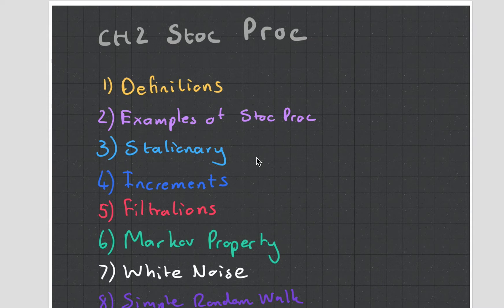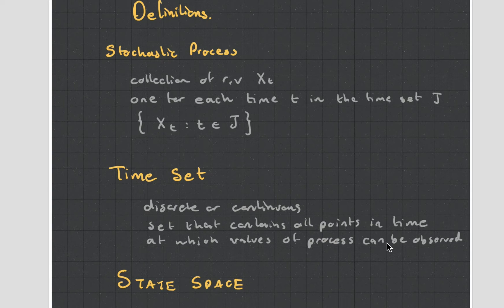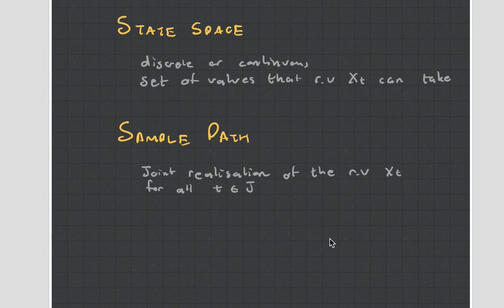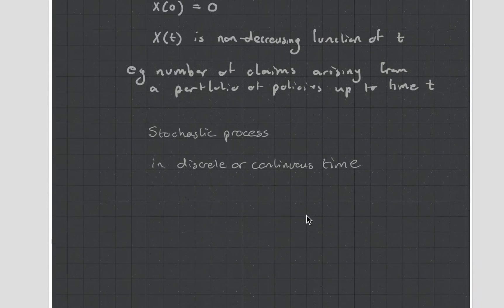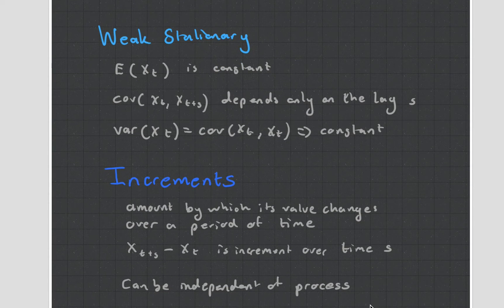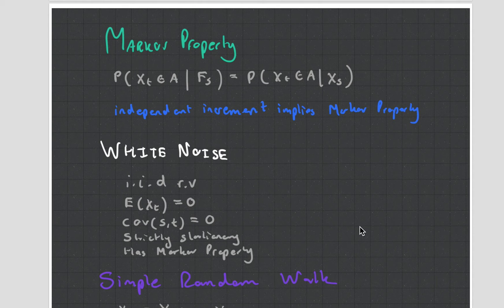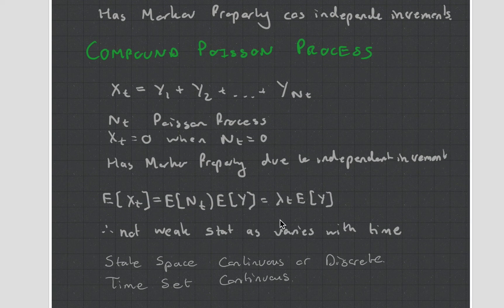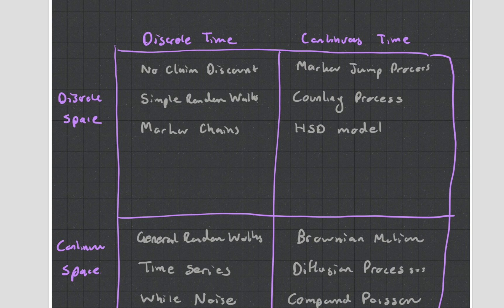CT4 Chapter 2 Stochastic Processes Actuarial Science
Welcome to CT4. The Actuarial Subject on Modelling. In this course you will learn about Stochastic Processes, Markov Chains and many other interesting things. These videos aim to give an introduction to each chapter and do not intend to go too deep into the mathematics. If you would like a video on the mathematics, please request it in the comments and the request with the most upvotes will get a video. I'm just a student so don't expect the best explanations and feel free to question what I say in the comments. Love to you all, MJ.